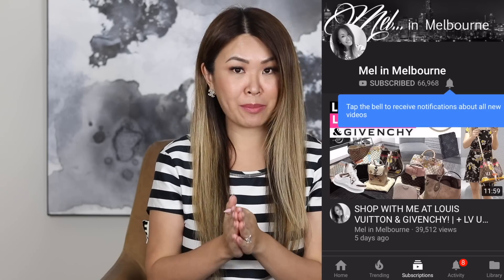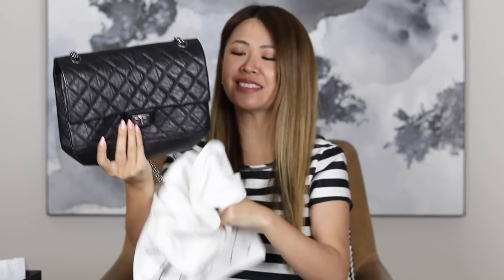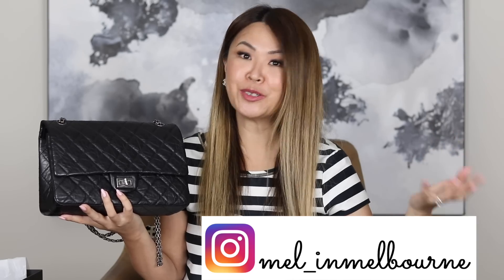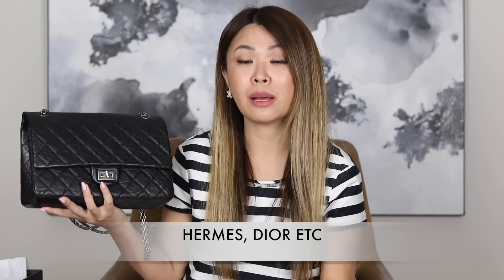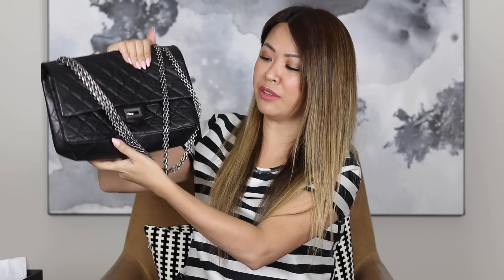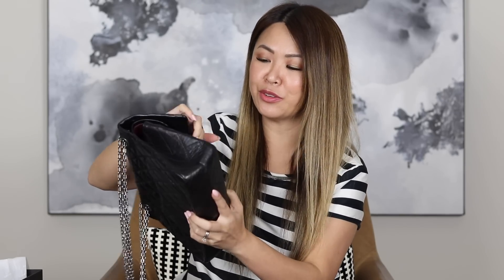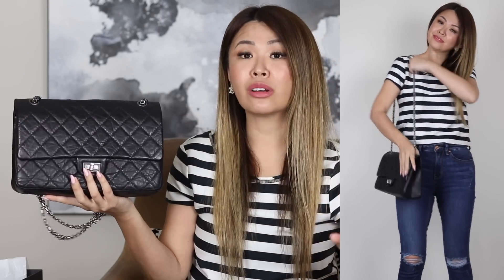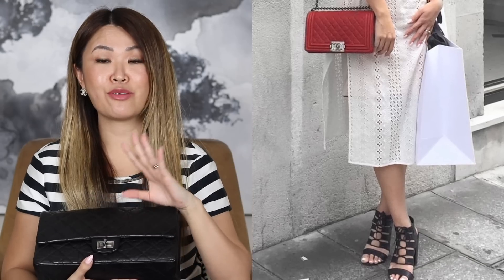CHANEL REISSUE BAG UNBOXING | Mel in Melbourne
::::::::::::::::::::::::::::::::::::::::::OPEN ME PLEASE:::::::::::::::::::::::::::::::::::::::

Hi Everyone! If you have been following me for awhile you would know this bag has been on my wishlist for almost 2 years. I go through the features of the bag, REVEAL THE PRICE I PAID and of course include mod shots for you guys.

(Yayyyy we are almost at 70K!!)

ITEM MENTIONED:
Chanel Re-issue 226(Medium) with ruthenium hardware
Current RRP is $8070AUD or $5900 USD + tax

WRITE TO ME!  Would love to hear from you! 💌
Syndal
Victoria, 3149
Australia